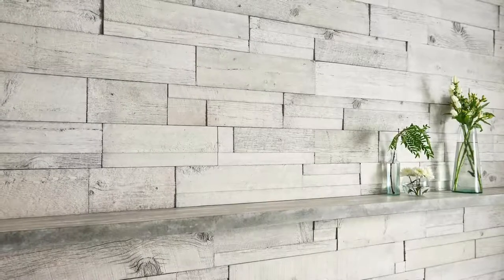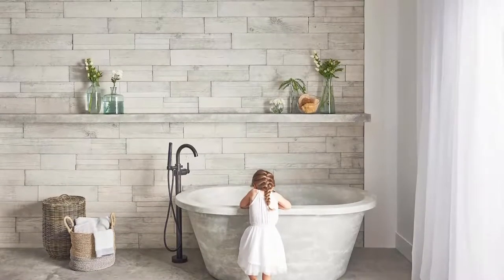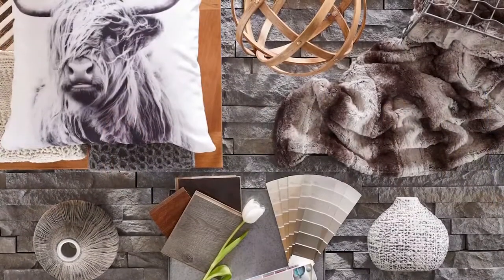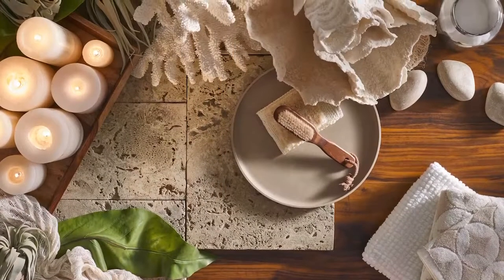DesignTV by SANDOW: Product Tour + Master Class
Join us for an Interior Design Product Tour with Eldorado Stone on DesignTV by SANDOW, hosted by Helene Oberman.

Up next, enjoy a Luxe Master Class with Joy Moyler, hosted by Editor in Chief Pam Jaccarino.

Add the DesignTV by SANDOW channel to your Roku device!